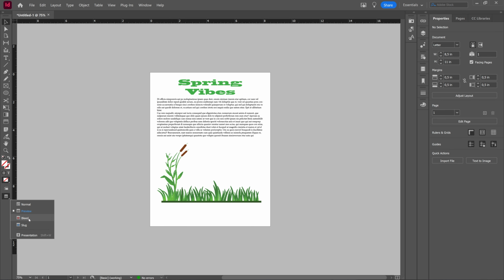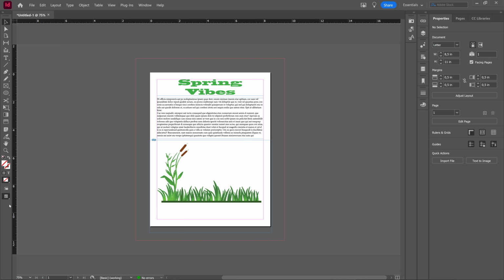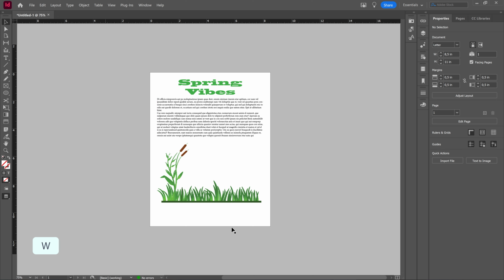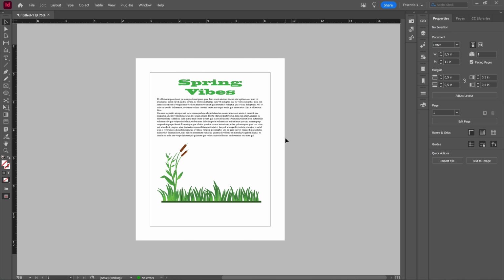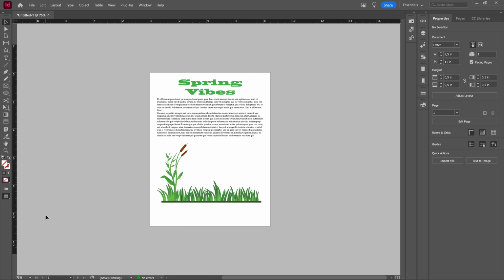How to Preview in Adobe Indesign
In this tutorial we will take a look at how to use the Preview mode to see your layout without distractions and make sure everything looks perfect before printing or exporting.

Editing software: Adobe Premiere Pro and Adobe Photoshop
Editing: Adobe Premiere Pro
Intro & Outro: Adobe After Effects